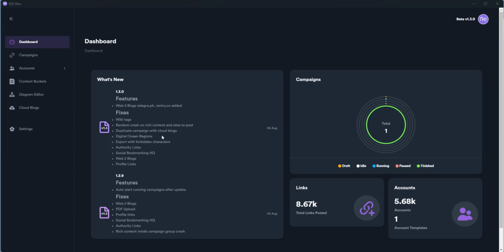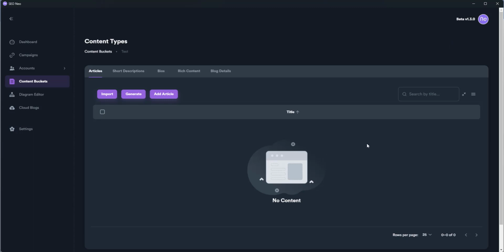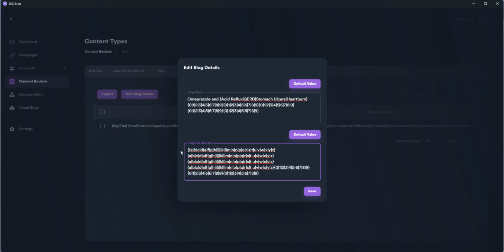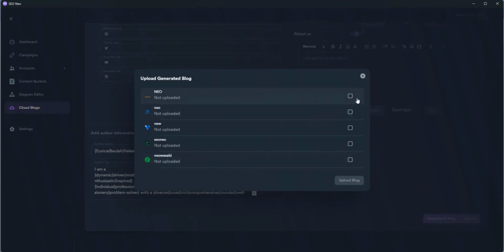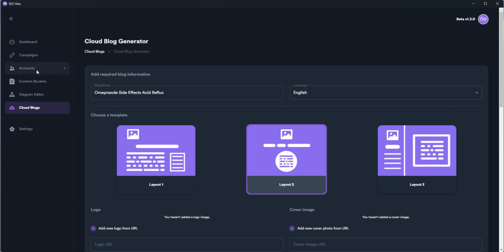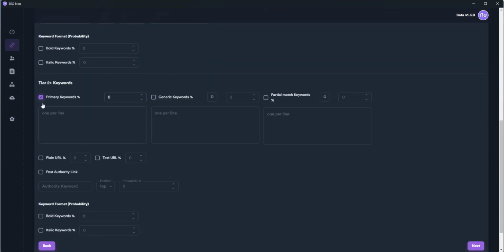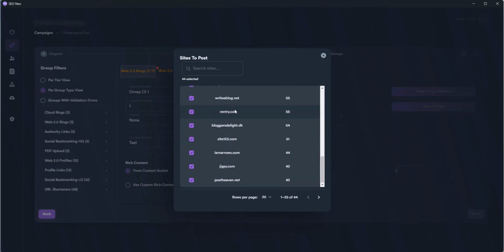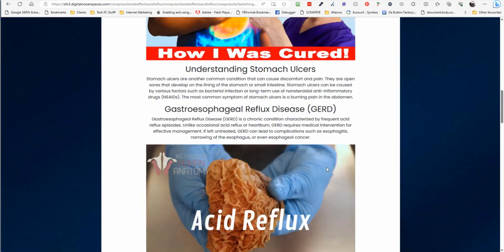SEO NEO Demo Walkthrough Review - Beginning To End Tutorial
Walkthrough demonstration of the new SEO NEO software. I guess you could call it a tutorial

SEO NEO is a platform designed to provide next-generation SEO solutions, focusing on backlinks and other essential features for optimal positioning of websites and videos. Here's a summary of what they offer:

Cloud Blogs: They allow users to effortlessly generate cloud blogs on 12 different cloud providers, expanding online presence.

Content Buckets: Users can leverage advanced capabilities like OpenAI or supply their own content to elevate their professional presence and achieve outstanding results.

High Authority Websites: SEO NEO helps in generating high-quality backlinks on authoritative websites to enhance online presence and improve search engine rankings.

Strategy Creator: An integrated diagram strategy creator is provided to facilitate the development and implementation of effective SEO strategies.

White Label Reports: Users can produce comprehensive white-label link-building reports for clients, showcasing professionalism and providing valuable insights.

Pricing Plans: They offer monthly and yearly plans at $77/month and $770/year, respectively.

Partners and Experience: SEO NEO is from the creators of SEO Autopilot, boasting 12+ years of experience, 750 happy digital marketing agencies, and 19149 satisfied clients across 24 countries.

The platform is operated by Stealth Code Ltd, located in Sofia, Bulgaria.

Thought-Provoking Questions:
Adaptation to Modern SEO: How does SEO NEO's approach to backlinks and cloud blogs align with current SEO best practices?
Content Generation with OpenAI: What are the potential benefits and challenges of using OpenAI for content generation within SEO NEO's platform?
Client Trust and Reporting: How might the white-label reporting feature contribute to building trust and transparency with clients?